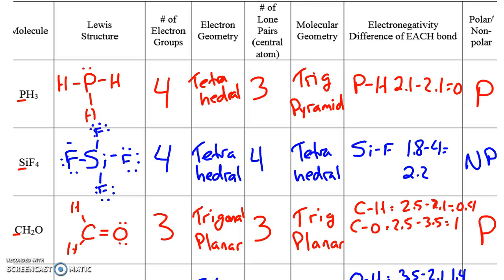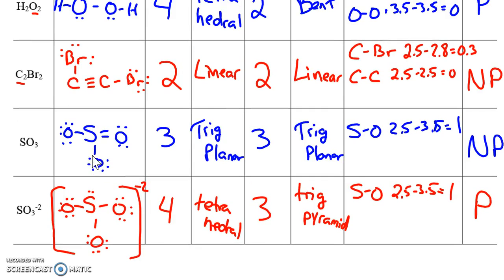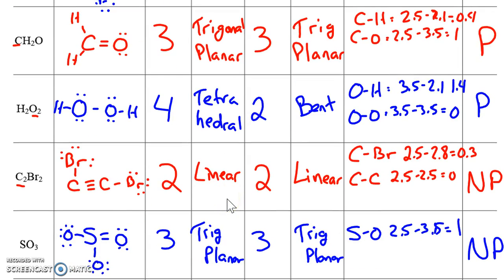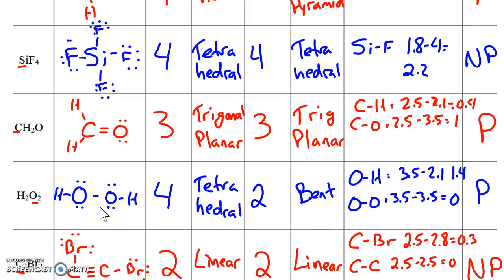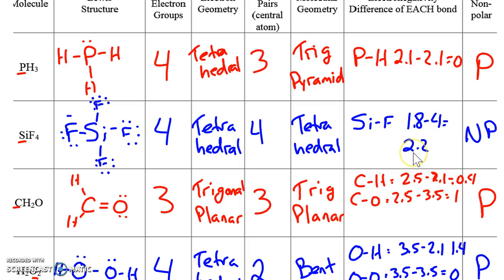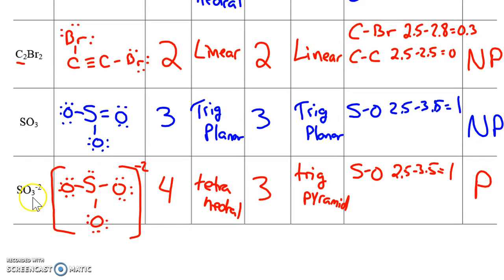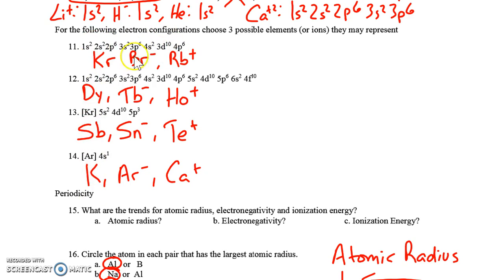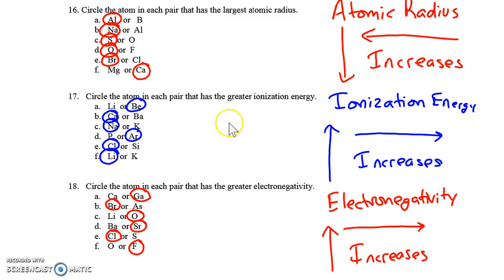Honors Chem Review WS